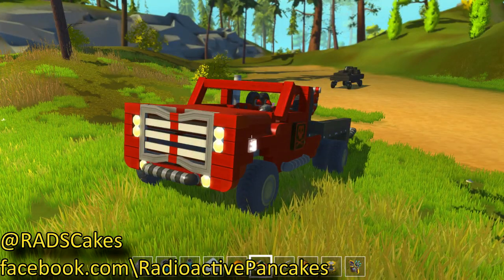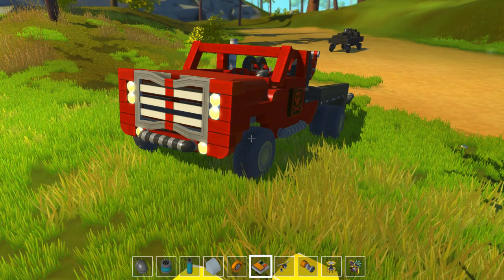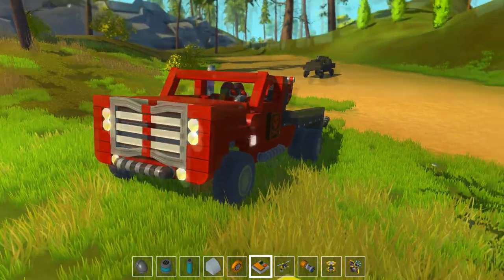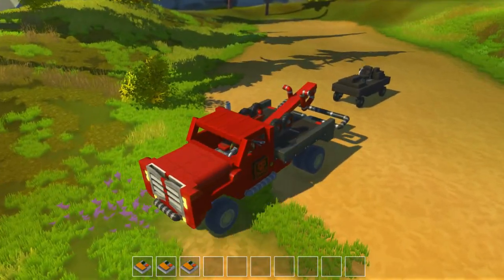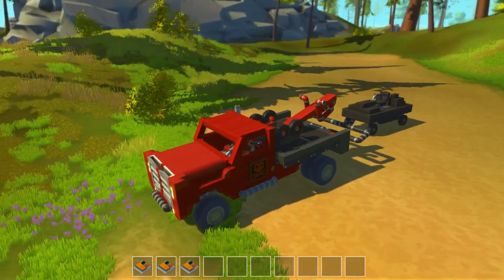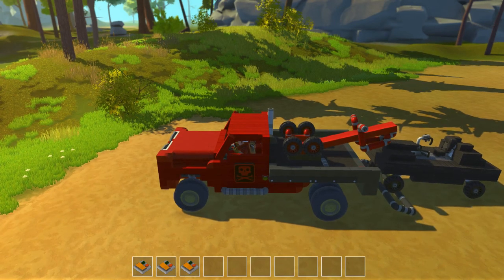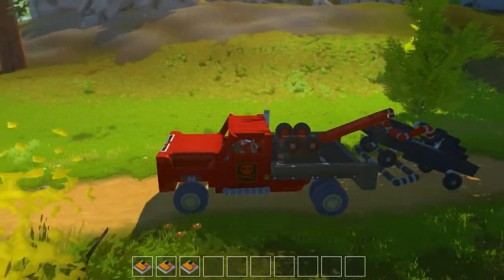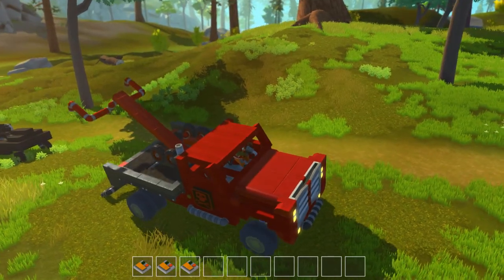Scrap Mechanic - Tow Truck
Welcome to our Scrap Mechanic series devoted to creating and imagining all the things we wish we had in real life. Join us as we explore the limitations of Scrap Mechanic and have fun as we show off new contraptions.

It's fun and was a great idea by Travis! Very useful for moving vehicles around on the map.

PLEASE!!! If you LIKED what you saw and want to see more.

We want to hear your feedback! Comment, click the buttons, do the stuff you know you want to do! Have fun with it.

PC Specs

Jon's PC Rig Specs

Processor: Intel Core i7 3930K 6 Core
Motherboard: ASUS Sabertooth X79
Memory: Corsair Dominator 32GB
PSU: Corsair AX860
Cooling: Intel RTS2011LC Liquid Cooling
Video Card: EVGA nVidia GTX680 2GB
Logitech HD Pro Webcam C920
VersionTech Gaming Over-Ear Headset

Intro/Outro:
H by Jon Alex

Social Media